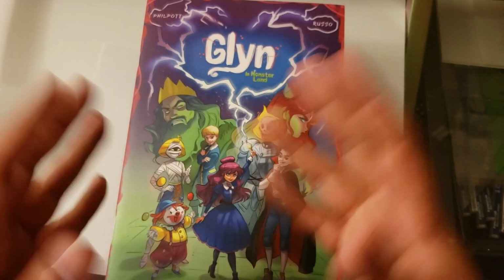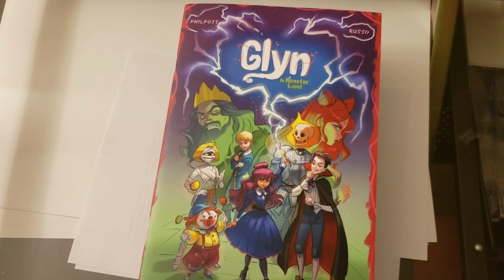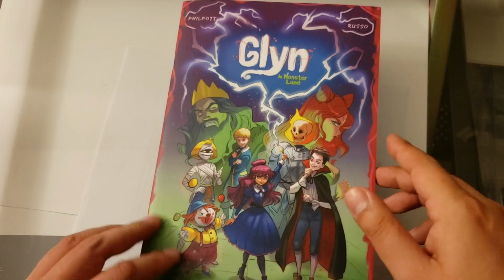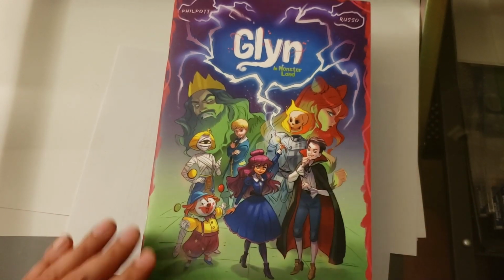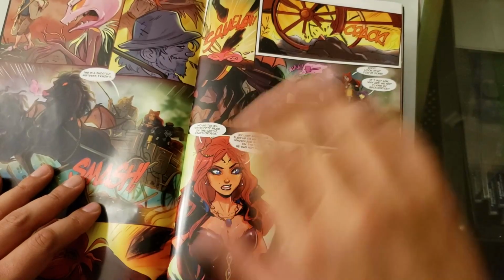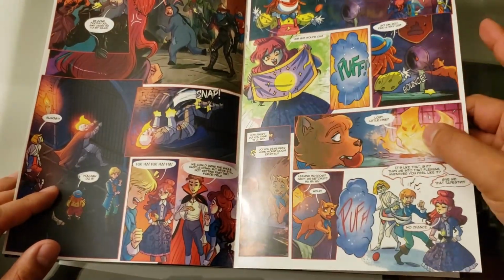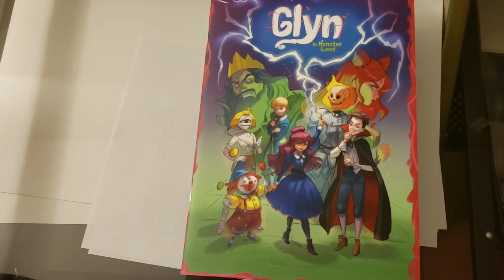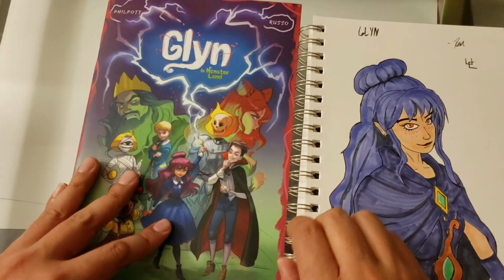Glyn In Monster Land - Kevin Philpott & Luisa Russo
Glyn In Monster Land
Kevin Philpott
Luisa Russo

A fun book with nice art but, needs to work out some storytelling kinks and probably needs an editor too.